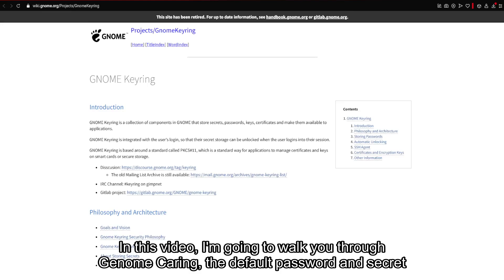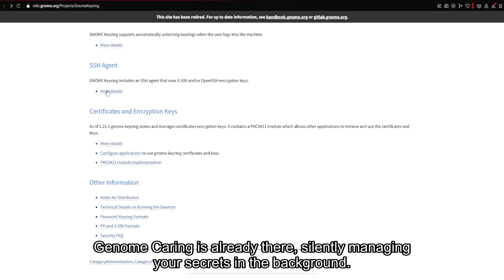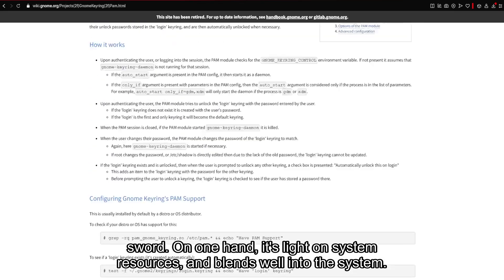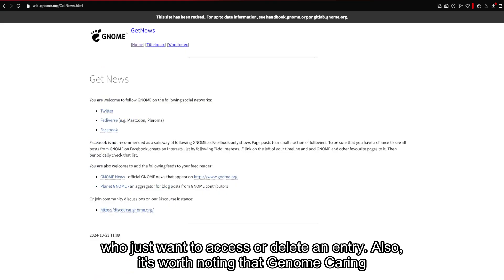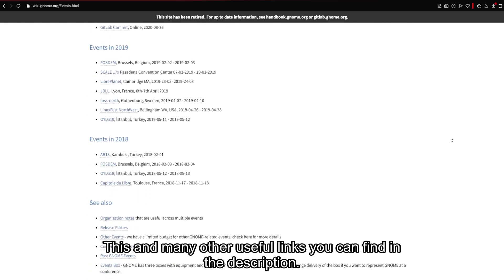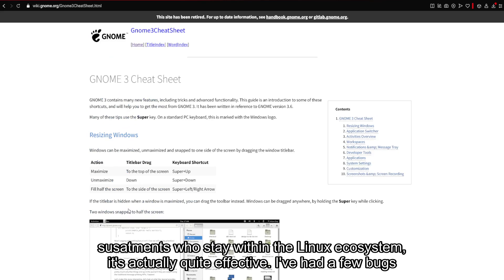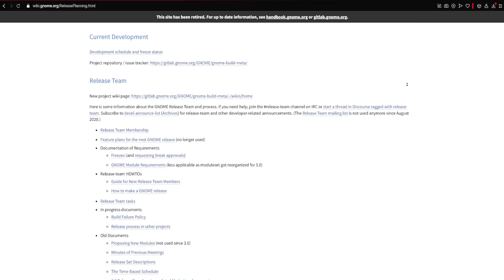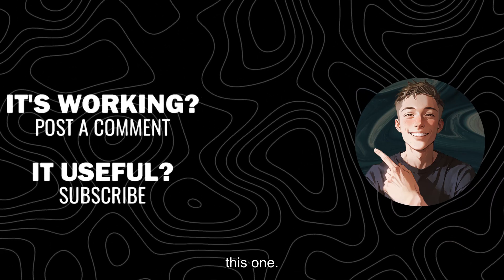GNOME Keyring Password Manager — My Honest Review & Real User Experience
- Locker . ) Explore how GNOME Keyring works as a secure Linux password manager. In this video, I share my honest review, usability experience, and whether it’s worth relying on for storing your secrets, SSH keys, and credentials. Perfect for developers and Linux enthusiasts looking for native password management.